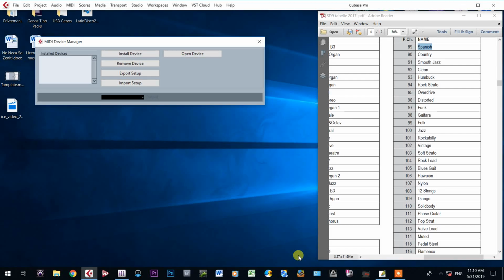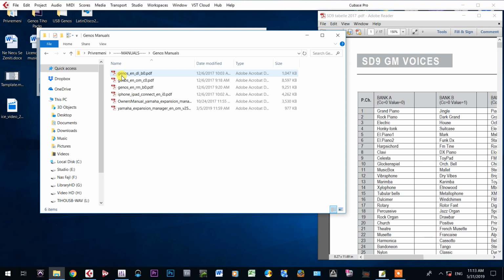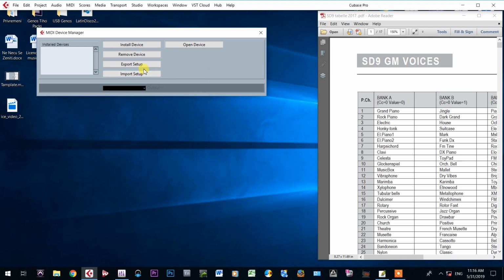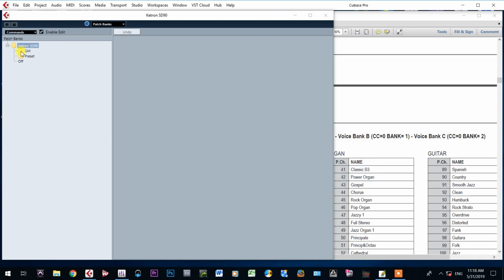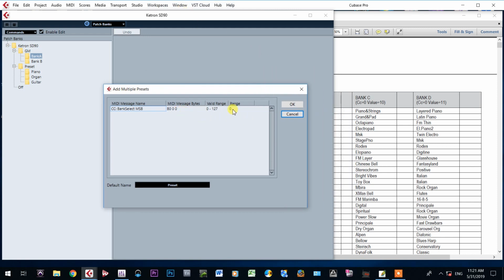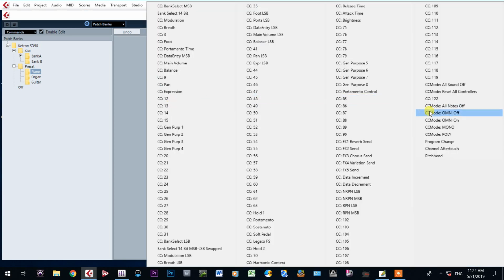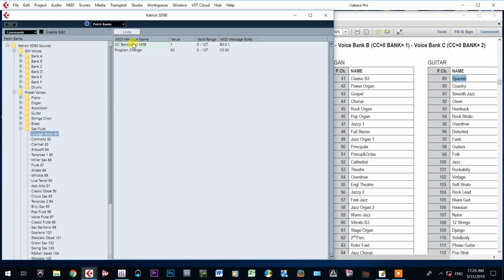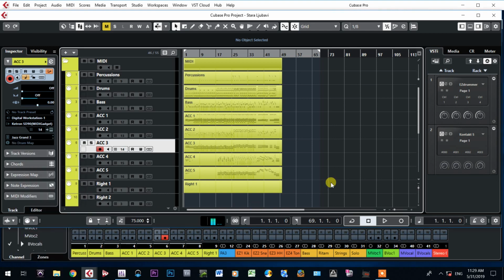How To Create Cubase Keyboard Template